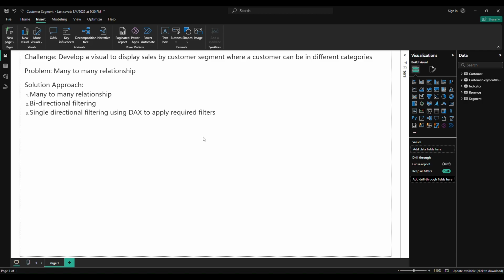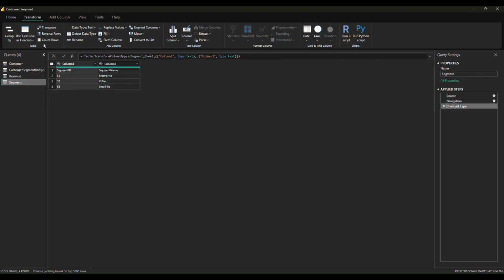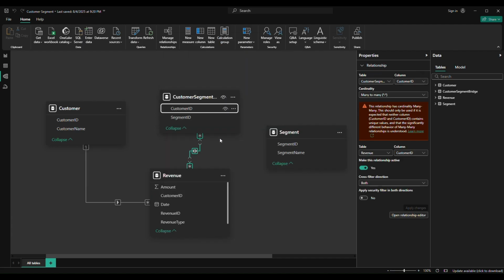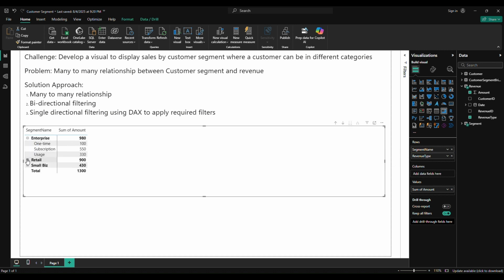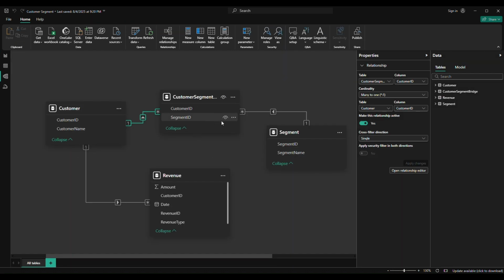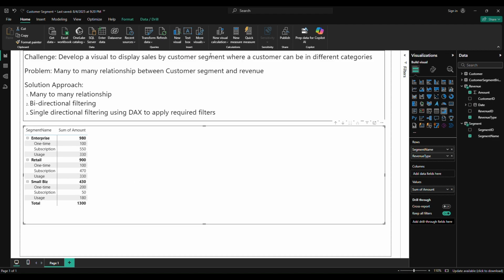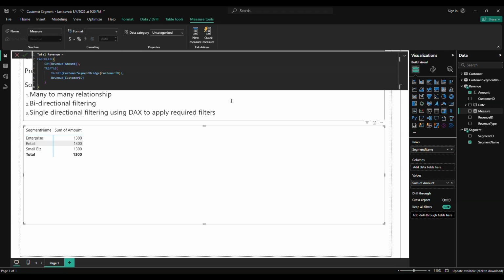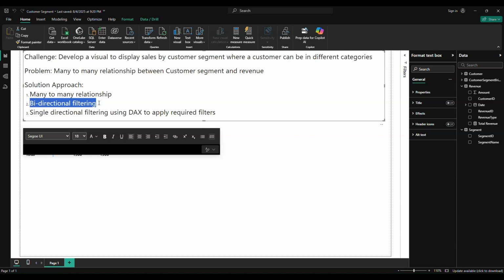Power BI Many-to-Many Made Simple: Bi-Directional Filtering vs TREATAS Explained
Struggling with Many-to-Many relationships in Power BI?  In this video, we’ll break down:

How to handle scenarios where one customer belongs to multiple segments
When to use bi-directional relationships and the risks involved
How the TREATAS function can replace bi-directional filtering for better performance and control
Step-by-step examples with bridge tables, slicers, and filtering multiple fact tables

Whether you’re a Power BI beginner or an experienced developer, this session will give you practical techniques to solve tricky filtering problems while keeping your model efficient.

DAX used in video
Total Revenue =
CALCULATE(
    SUM(Revenue[Amount]),
    TREATAS(
        VALUES(CustomerSegmentBridge[CustomerID]),
        Revenue[CustomerID]